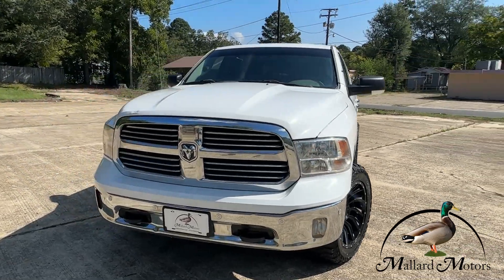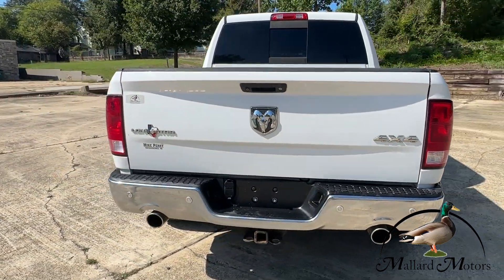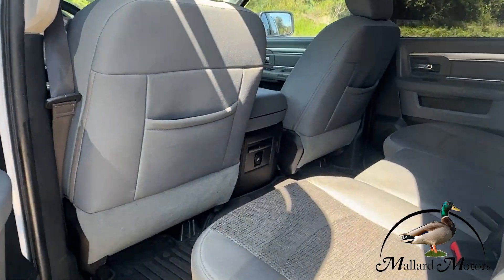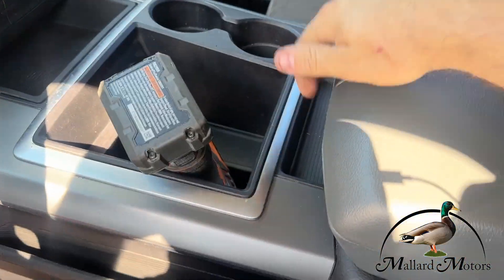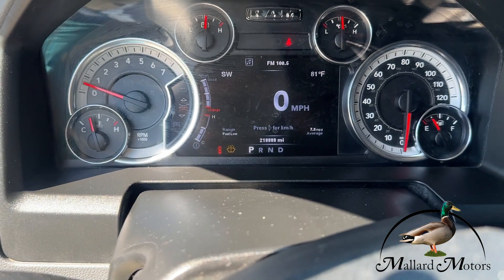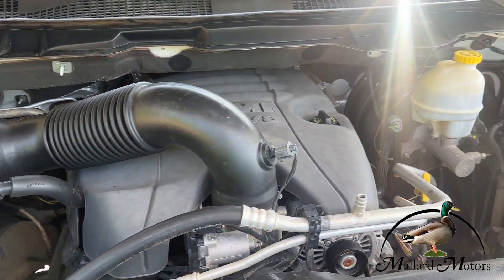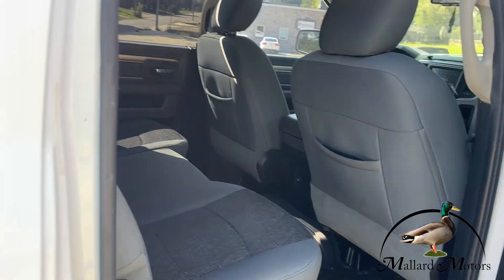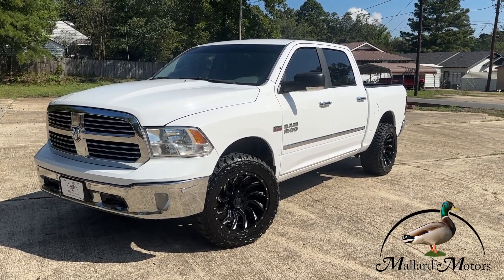🤍 2014 Ram 1500 4x4 🤍 - Mallard Motors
🤍🤍 2014 Ram 1500 4x4 🤍🤍

💪 5.7L V8
🛞 Aftermarket Wheels
📷 Backup Camera
📻 AM/FM Radio
🗺️ Navigation
👪 5 Passenger Capacity
🪟 Power Windows
🔒 Power Locks
🧮 218k Miles